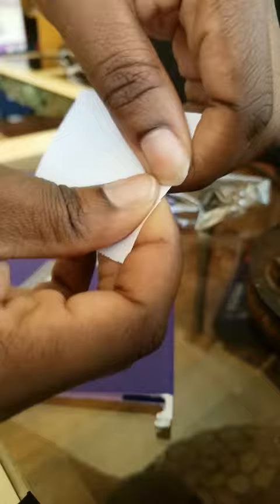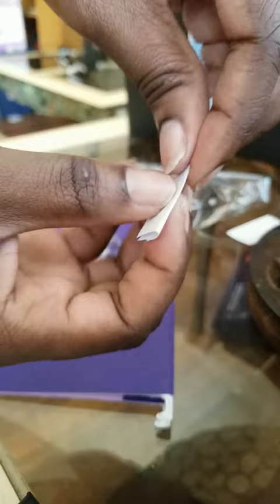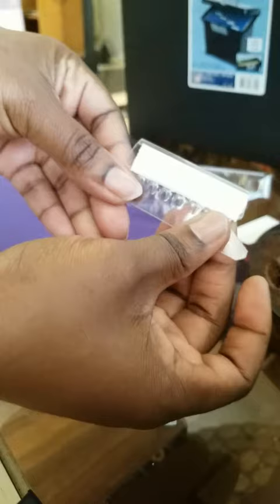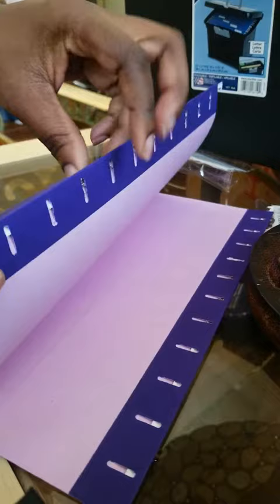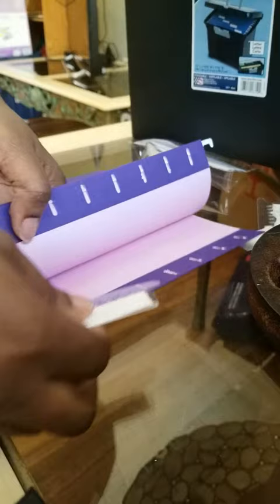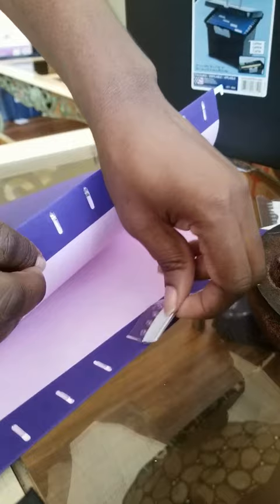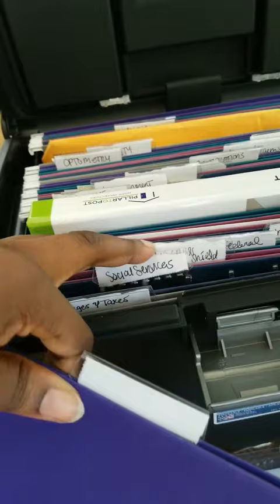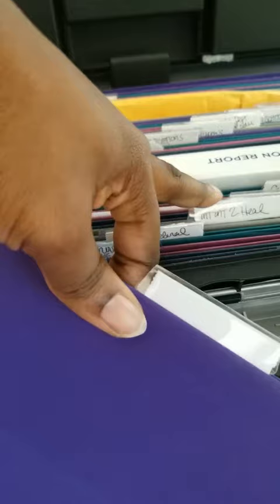Pendaflex Tabs to Filing Folders: How To Attach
I hope this video works for you!!